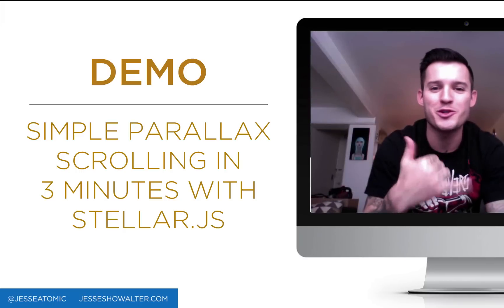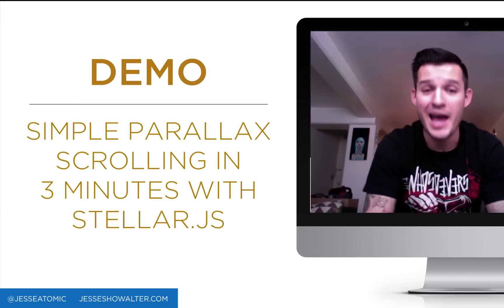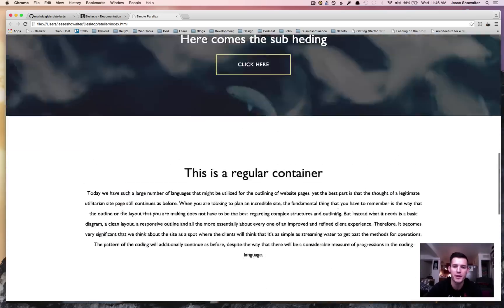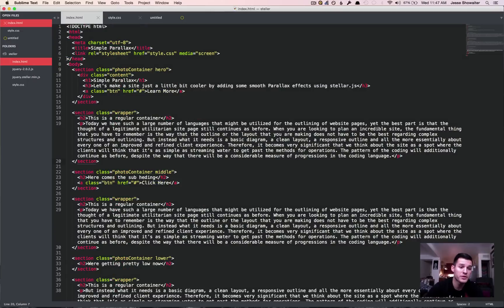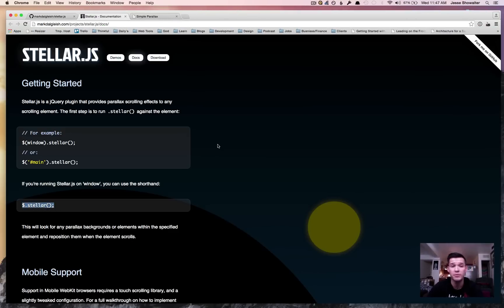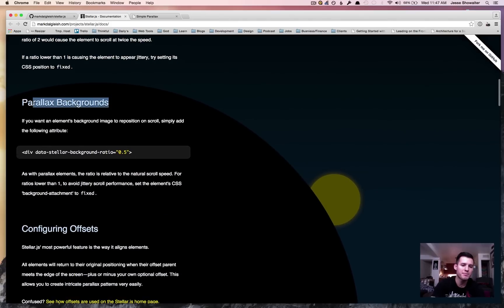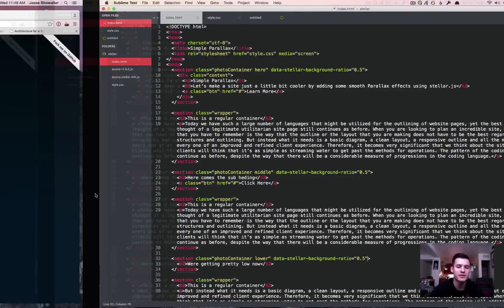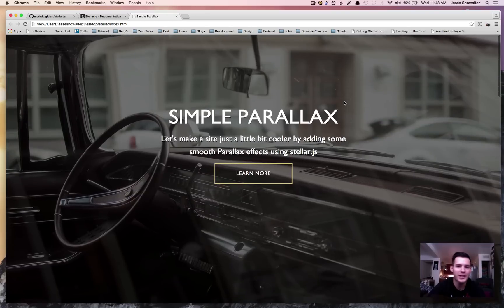Simple Parallax Scrolling in 3 minutes with Stellar.js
In this tutorial I will show you how to add simple background parallax scrolling in 3 minutes or so using stellar.js simple plugin.